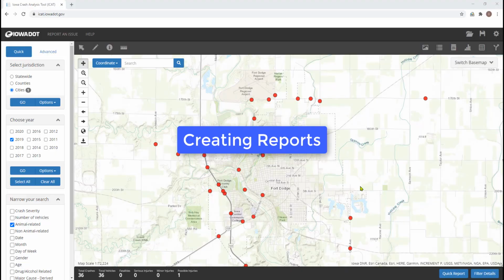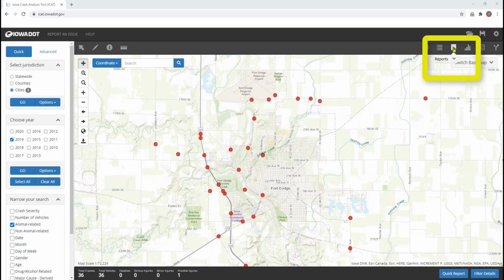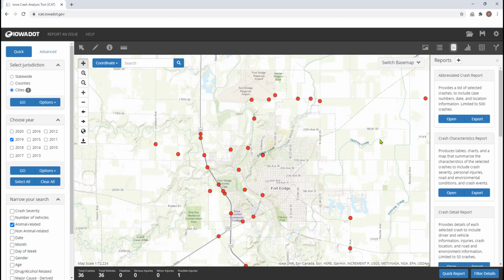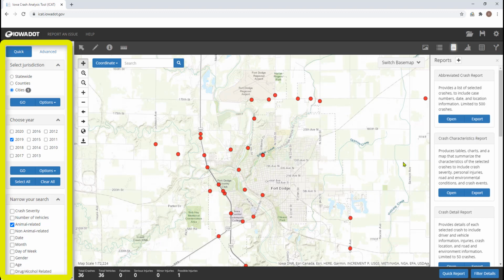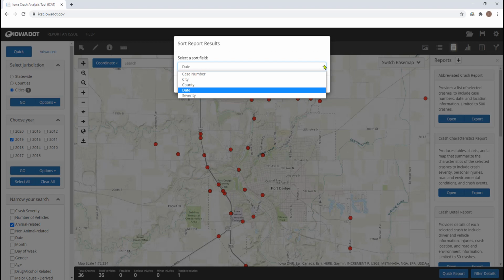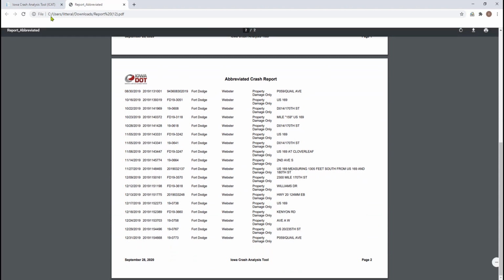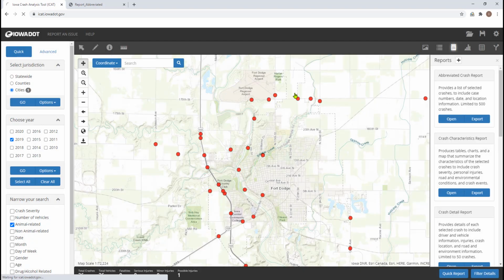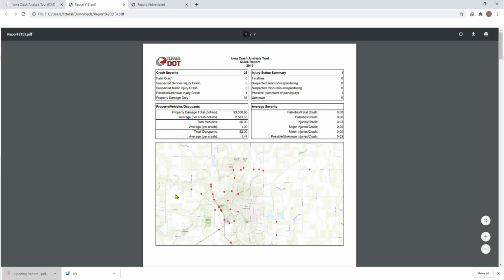ICAT - Creating Reports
Creating reports in the Iowa Crash Analysis Tool.